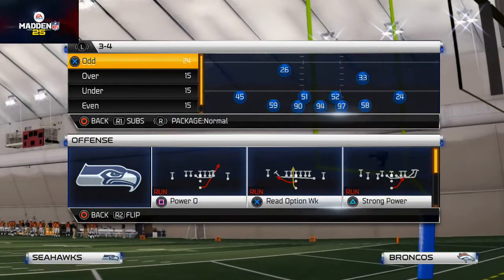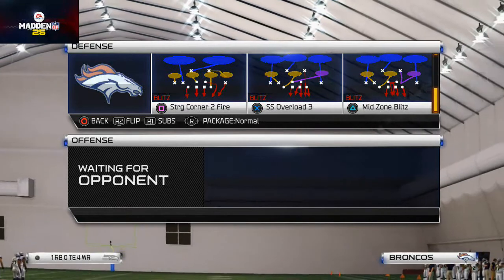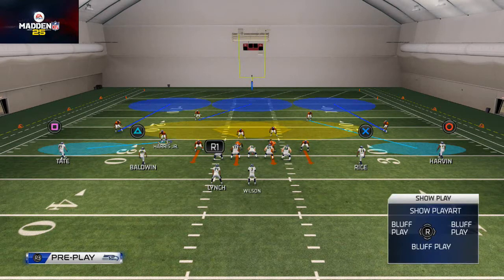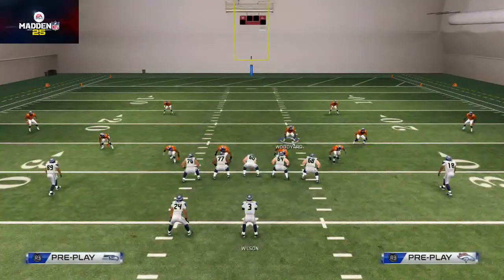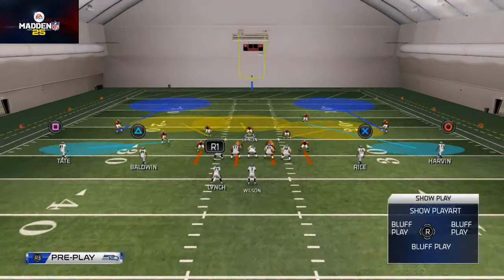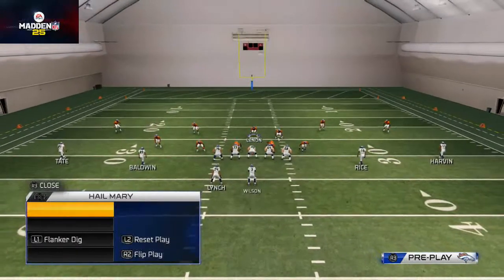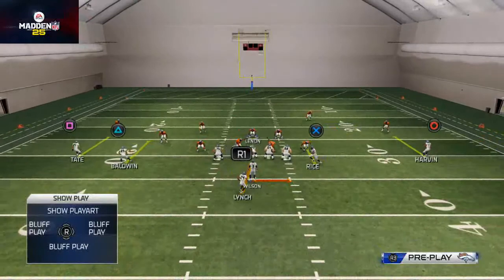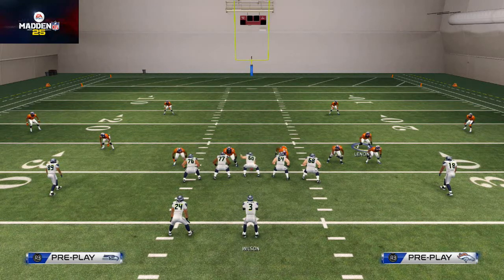Madden 25 Tips - How to Defend Anything in Madden 25: Nickel 2-4-5 Base Defense